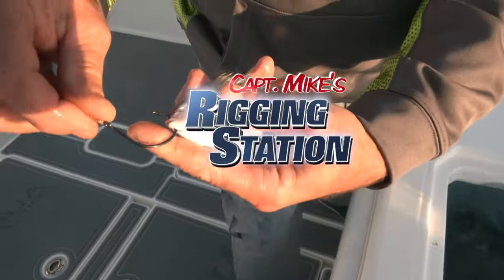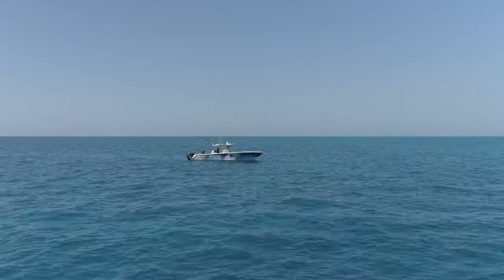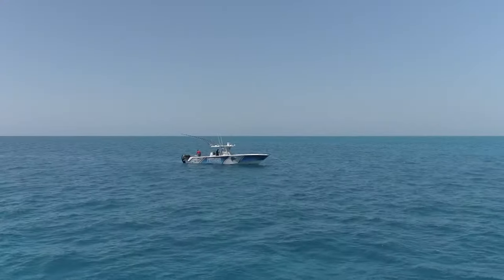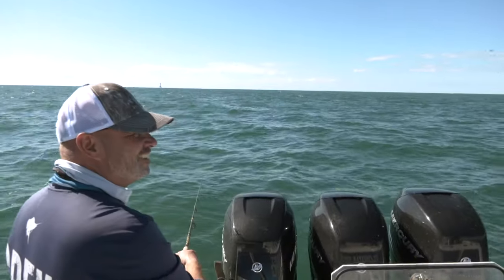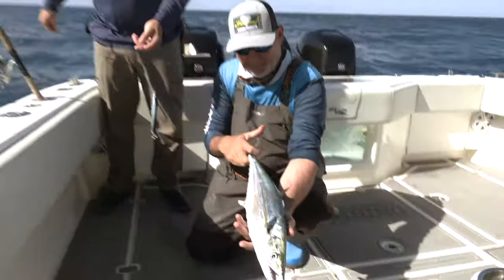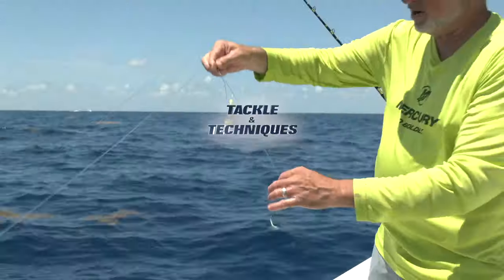🎣Mixed Macks | Mixed Macks Fishing | catching mixed mackerel 2024🌊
Welcome to Florida Sport Fishing TV, your ultimate destination for adrenaline-packed, sun-drenched angling adventures across the fabulous Florida Keys and beyond!

🎣 Join us on a thrilling journey as we explore the region's diverse waterways aboard a state of the art Mercury V10 quad powered SeaHunter 41 ft Catamaran, chasing after the most elusive and exciting game fish that inhabit our coastal and offshore waters.

Your gateway to the heart-pounding world of saltwater Mixed Macks Fishing angling education! 🌊 If you're an angler hungry for adventure and eager to reel in a variety of species, you've landed in the right spot.

00:00 Introduction
00:25 Mixed Macks bottom line chum blocks:
00:38 Preparation and Gear
00:48 Setting the Scene
02:00 Expert Tips for Mixed Macks
03:10 Catching Spanish Mackerel

🌊 About Us:
At Florida Sport Fishing TV, we're passionate about sport fishing and the unique challenges that come with each expedition. We share our expertise, tips, and tricks to help both novice and experienced fishermen enhance their skills and make the most of their time on the water. Follow along as we begin construction of a new fishing lodge and hop aboard our instructional fishing courses.

🔍 What are Mixed Macks?

Mixed Macks Fishing, short for mixed mackerel, are a diverse group of high-energy fish species that promise an action-packed fishing experience.

From Spanish mackerel to king mackerel to cero mackerel, our channel is your guide to mastering the art of targeting, hooking, and landing these speedsters.

🛥️ The Right Gear for Mixed Macks

Choosing the right gear is crucial when targeting Mixed Macks Fishing. Our gear reviews and recommendations will guide you in selecting the perfect rods, reels, lines, and accessories to ensure you're well-equipped for a successful fishing outing.

Improve Your Skills.
500+ Instructional Videos.
Educating Florida Anglers Since 2002.

▼ FSF TV Crew:
• Creator/Host: Capt. Mike Genoun → @FloridaSportFishingTV
• Co-Host: Meir Genoun → @JigsRUs
• Producer/Videographer: Brandon Brooks → @Brandon_BehindTheScenes

▼ All-Inclusive Florida Keys Fishing Courses // Private Instruction

📺 What to Expect: Tune in for action-packed episodes featuring epic battles with a variety of prized catches and a behind the scenes look at what it takes to produce two different action-packed series. Our high-quality production captures the thrill of the chase, the beauty of Florida's scenic seascapes, and the camaraderie that comes with the fishing community.

All content presented in our videos, including this one, is for Educational and informational purposes only. The tips, advice, and techniques demonstrated are the results of our personal experiences and preferences in sport fishing. They should not be considered as universally applicable or definitive guides.